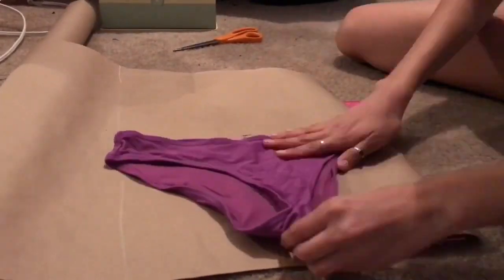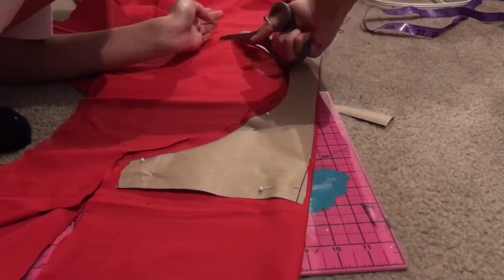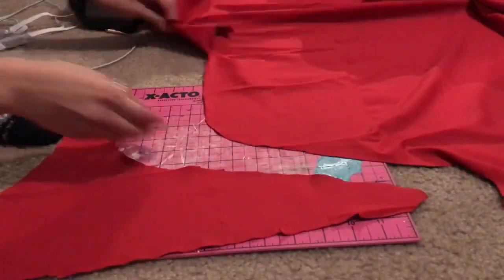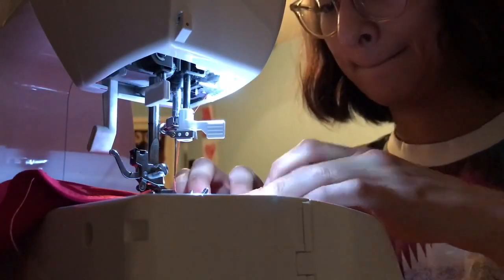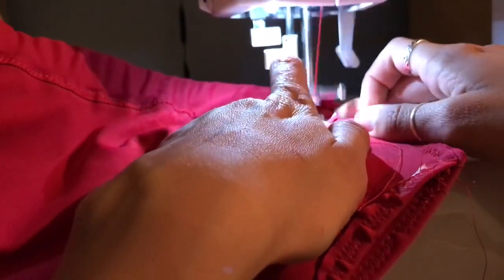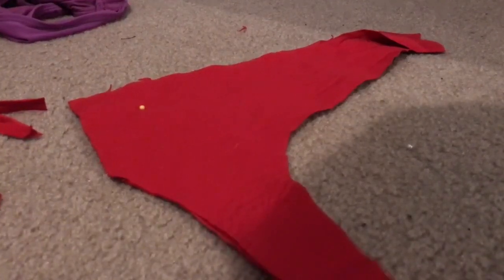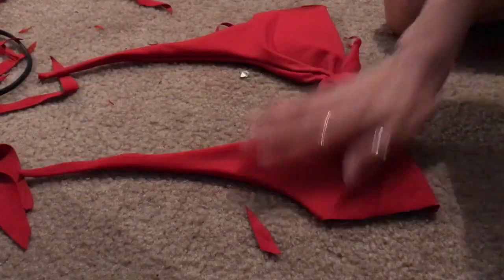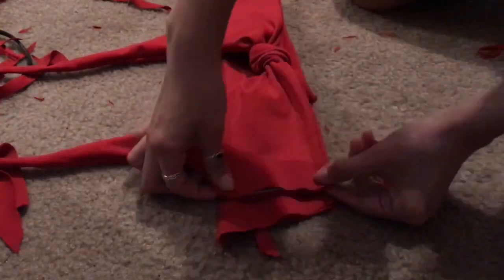Recreating THE red swimsuit Micarah Tewers made for her friend | DIY bow tie swimsuit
uh Micarah if you’re watching this ily 💕